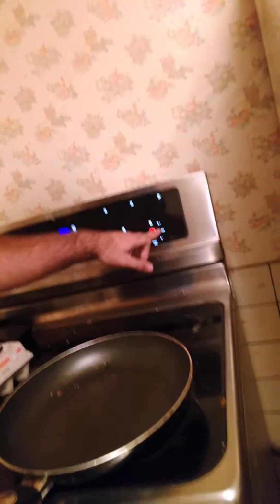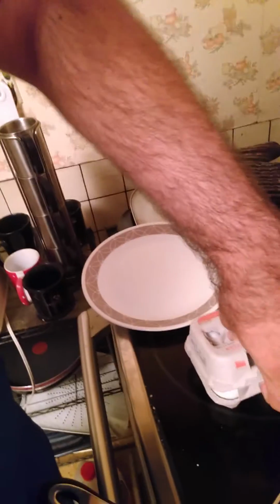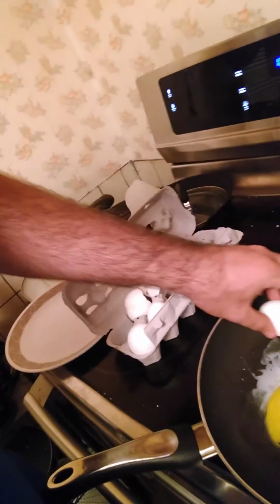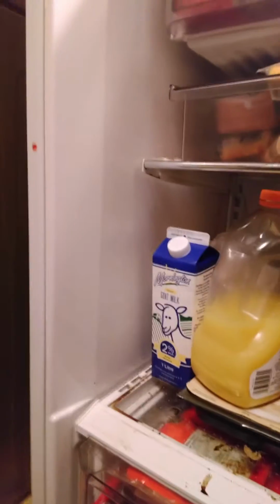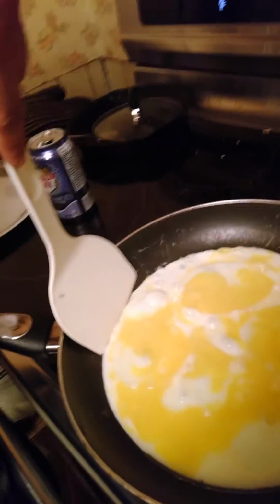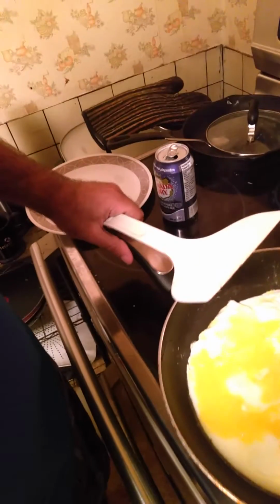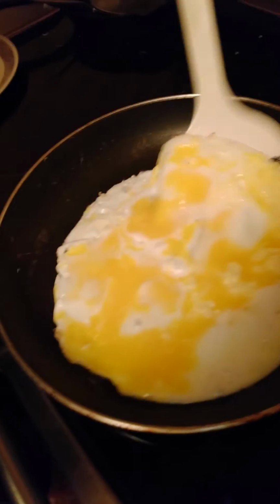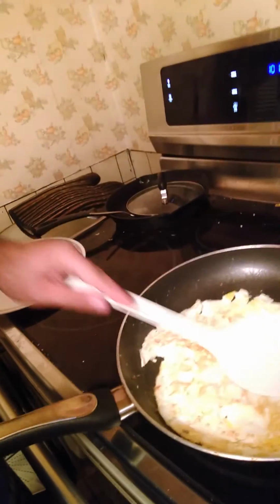Episode 1: An Evening Eggscapade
Cooking Eggs and Taking Names

P.S. Audio Balance is bad, turn your speakers up if you're having troubles